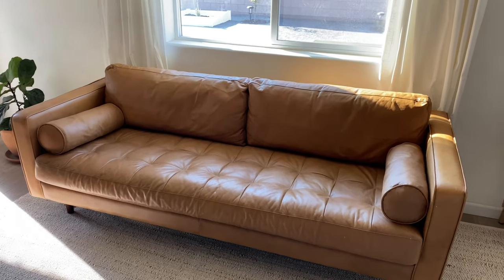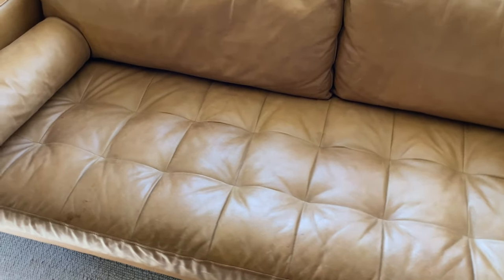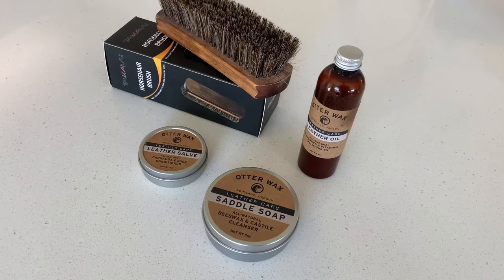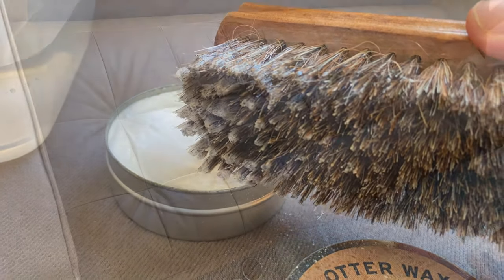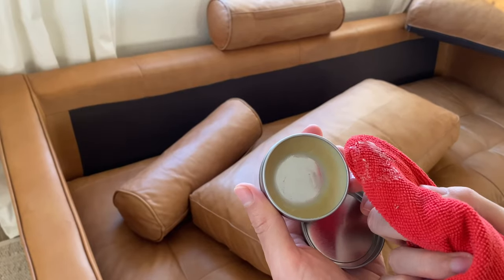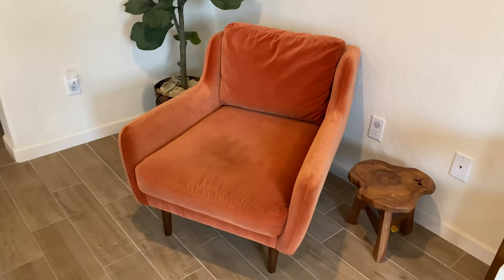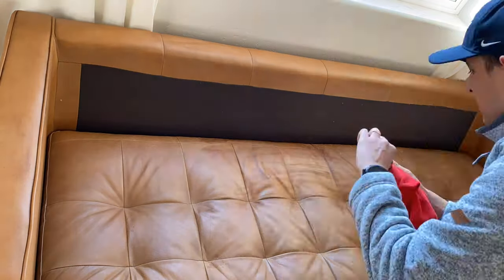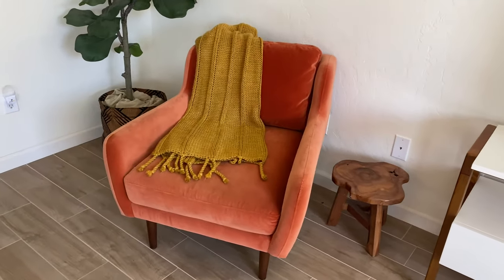Article Review | How to clean leather and velvet furniture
In this video I review and go over how I clean my Sven leather couch and Matrix velvet chair from Article.

Always test in an inconspicuous area before trying anything new in your furniture.

- Otter Wax Saddle Soap
- Otter Wax Salve
- Otter Wax Oil
- Horsehair Brush
- Microfiber Cleaning Towels

Mindful Home